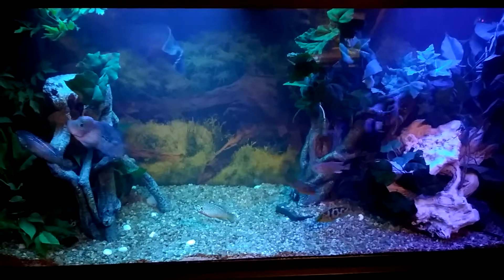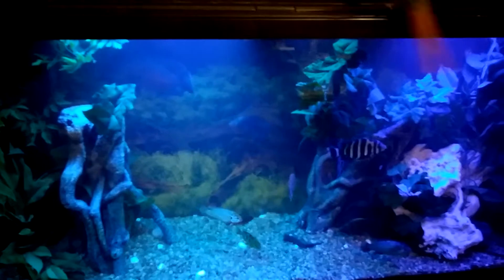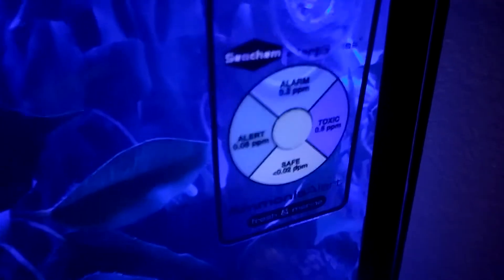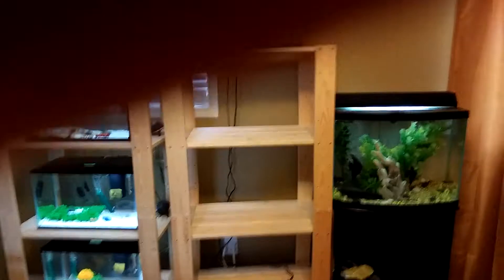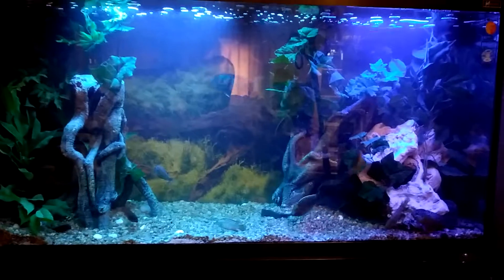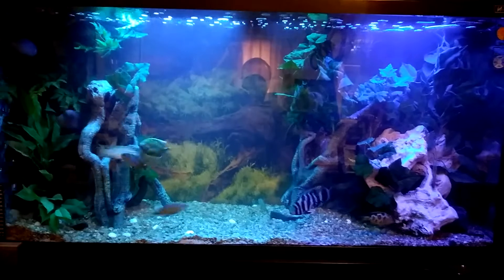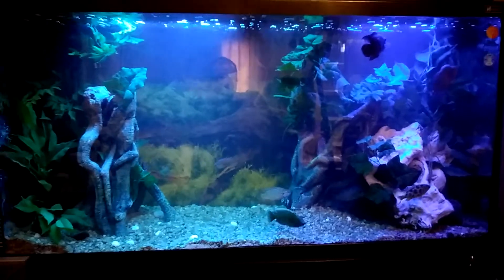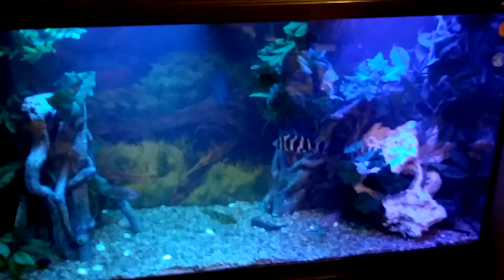Martin's Cichlid fish Tank Update 12 - Completion of Guppy tank set-up and water testers.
the knife fish never jumpt out, it was just hiding :)